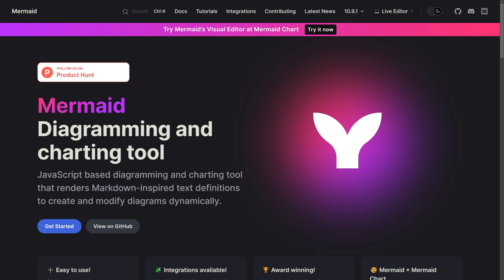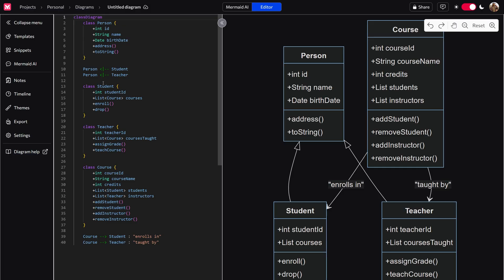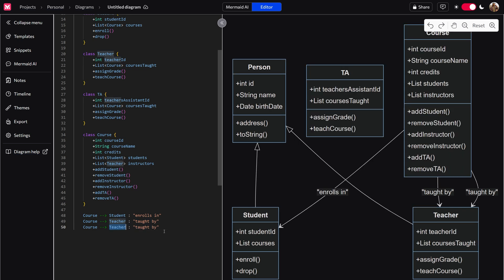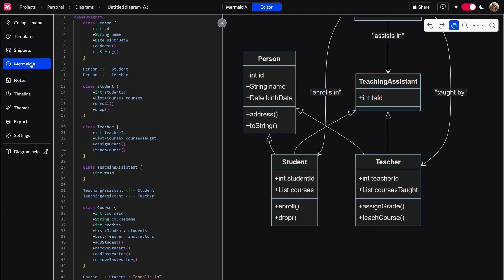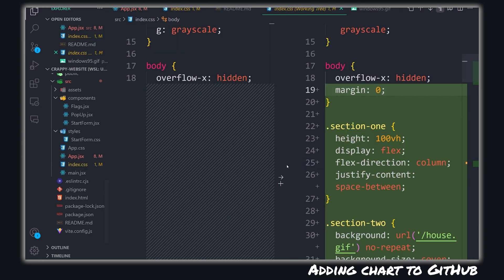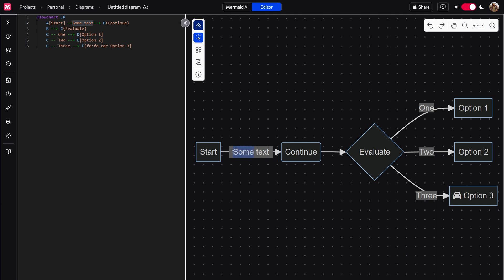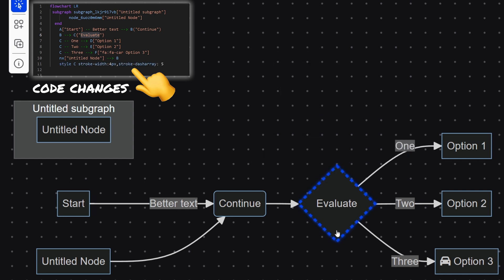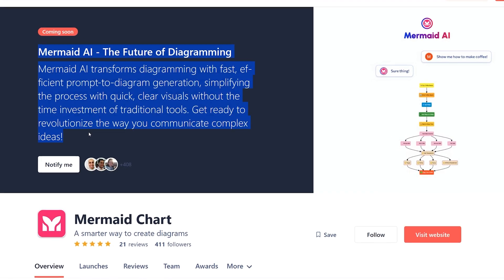How to Make a Flowchart and Class Diagram (as a software developer) ft. Mermaid Chart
In this video, you'll learn how to create flowcharts, UML class diagrams, and more with the use of Mermaid Chart, the visual counterpart to the very popular Mermaid JS. With Mermaid Chart, you can create flowcharts and diagrams using the visual editor, code or the integrated AI.